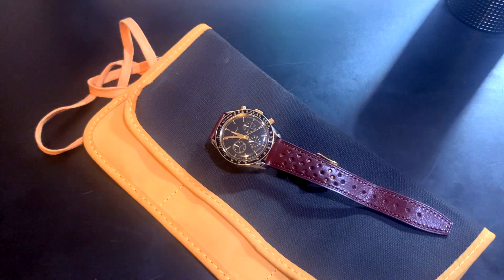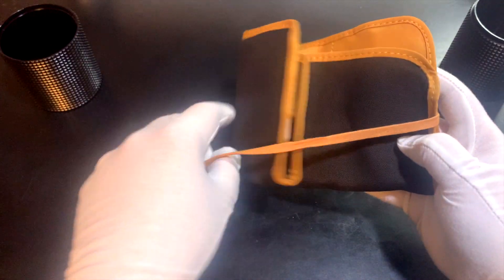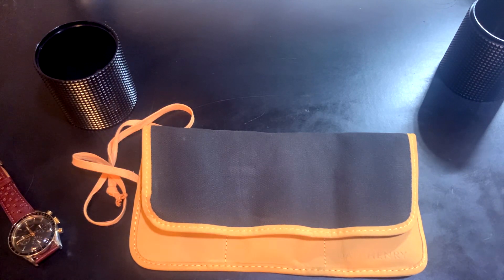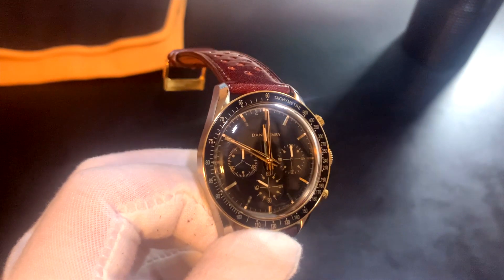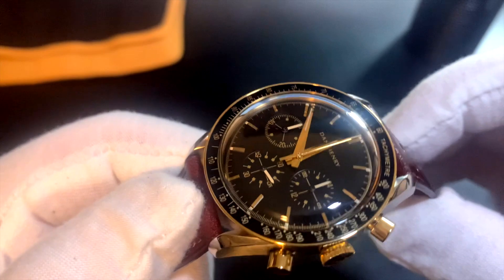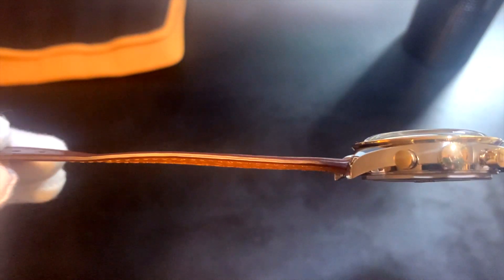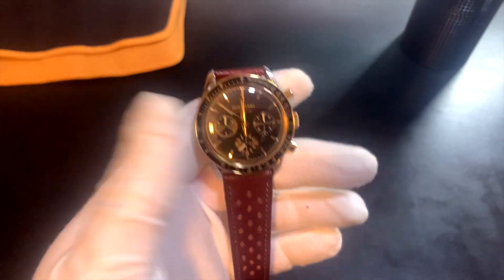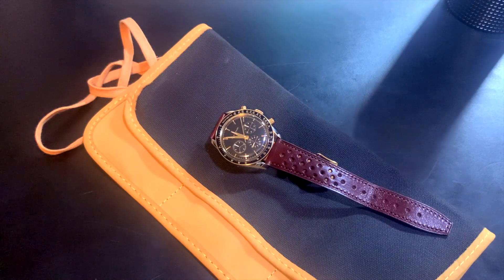THE DAN HENRY 1962 RACING CHRONOGRAPH | THE BEST MICRO BRAND?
Hey All
Really excited to share this one with you.  Just received this today and rushed to pump out this video because I wanted everyone to see it.  I forget to mention this in the video, but this watch is a mecha-quartz movement, the seiko VK63.

I truly love this watch and how it looks, and I think you all will too.  Let me know what you think, and def check out Dan Henry.